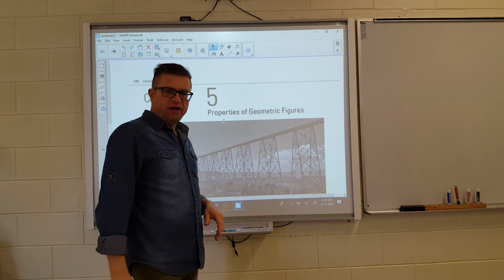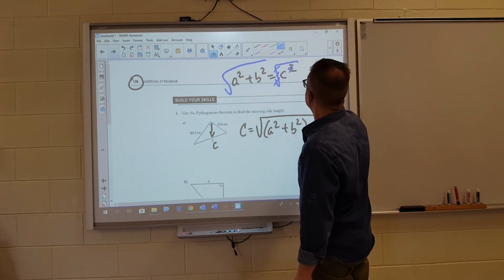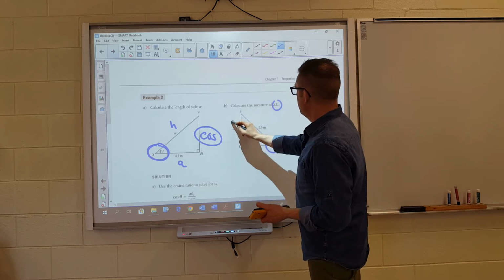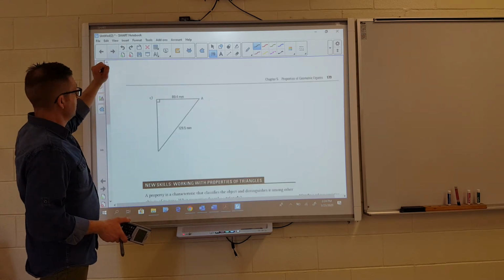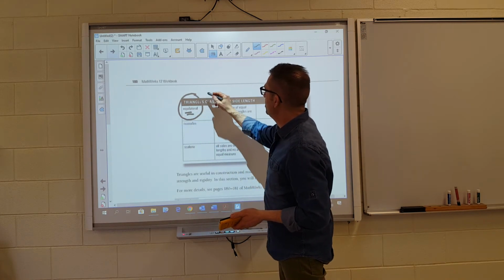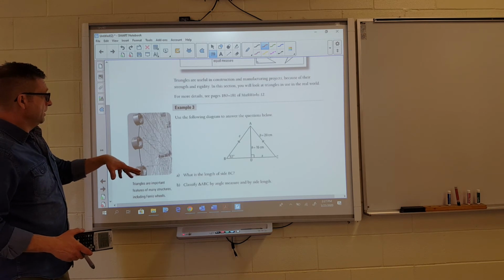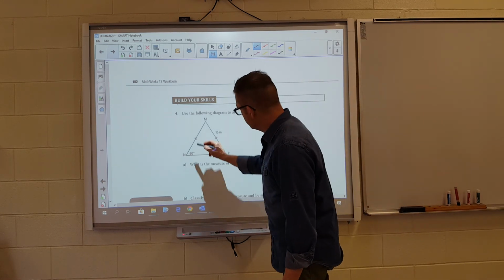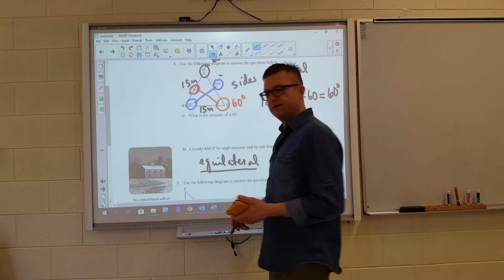Essential 12 Lesson 1 - Starting Geometry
Grab your workbooks and turn to chapter 5.